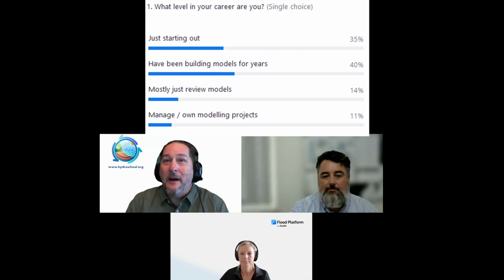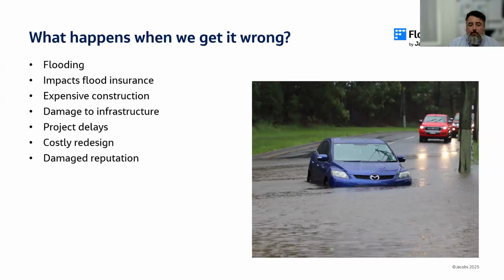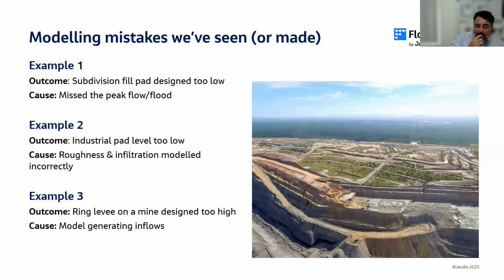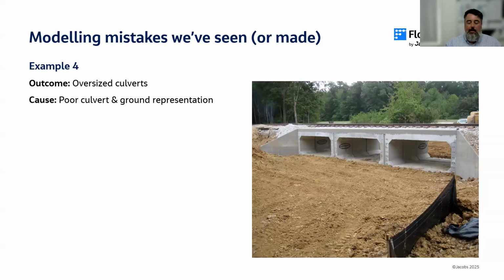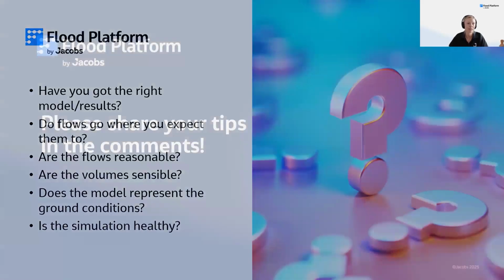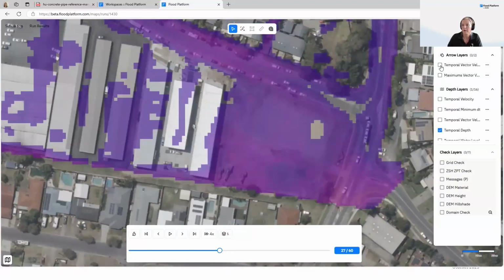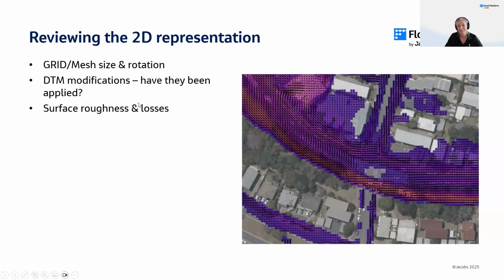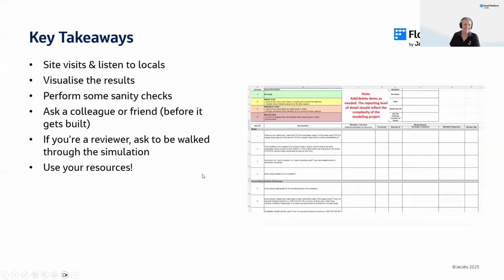Tips & tricks for reviewing flood models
***Chapters***
00:00 - Presenter intros | Polls
03:55 - Background
09:12 - What happens when we get it wrong?
12:00 - Modelling mistakes
32:35 - Model Management
42:50 - Visualising the Simulation
48:00 - Reviewing the Results
52:12 - Key Takeaways

Getting a flood model up and running can be easy, but developing the expertise to identify issues and gain confidence in your results takes time and experience.

In this insightful webinar we explore common modelling mistakes and how to avoid them. Learn valuable tips and tricks from industry professionals and software experts to boost your confidence in building hydraulic models you can trust.

Featuring a live demonstration of reviewing key model outputs using Flood Platform—an innovative web-based tool designed for managing, simulating, and analysing hydraulic models.